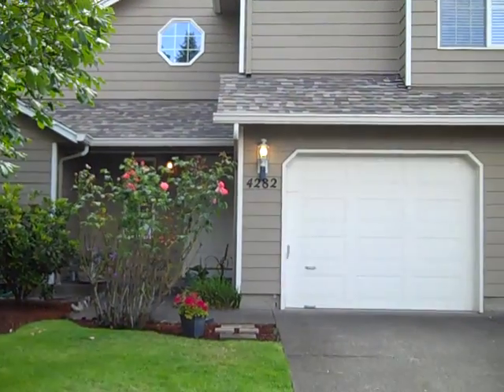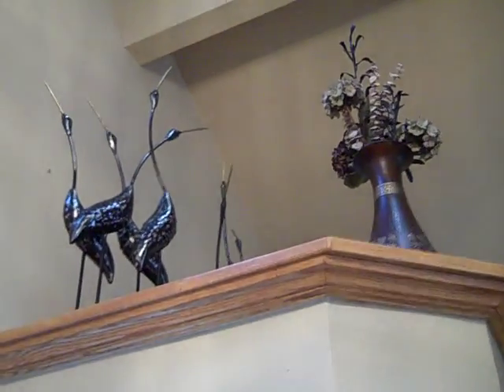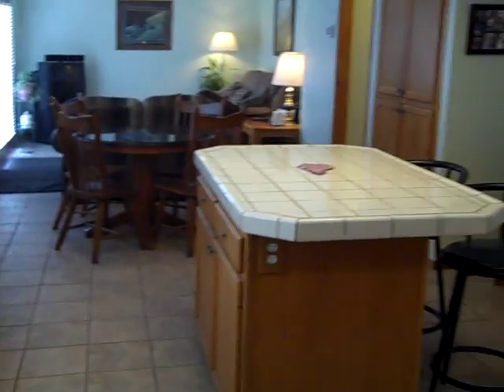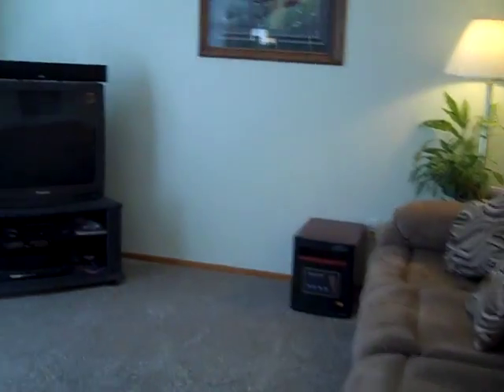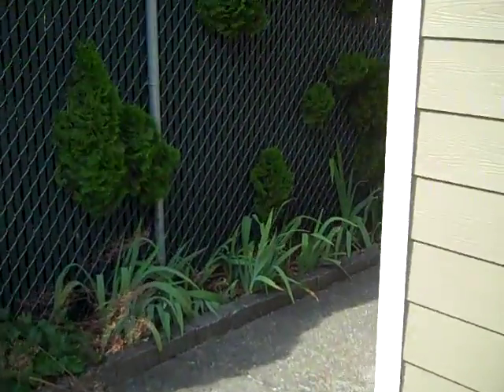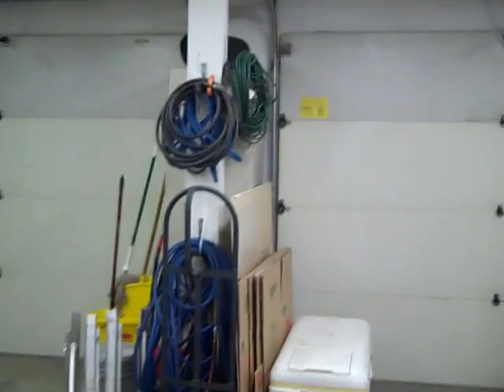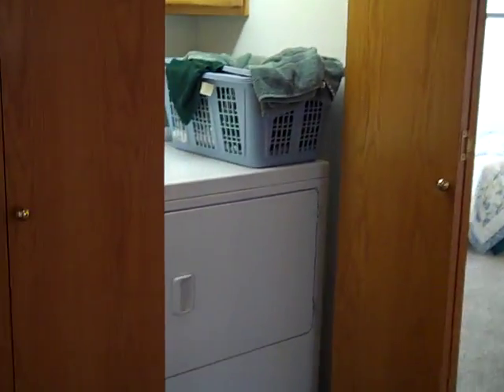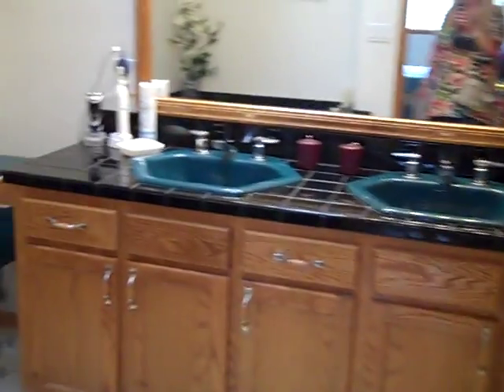4282 Oregon Trail Ct NE, Salem, OR 97305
Beautiful Home, new on the market, great floor plan and flow!  This 1992 home offers 2205 Square feet with 3 bedrooms and 2 1/2 baths.  Located in a cul-de-sac on a .16 lot, there is plenty of room for RV parking as the driveway is long and wide as well as access on the side to the back yard.  Brand new carpet, New paint inside and out, new roof and new siding on East, South & North side of home.  Fully fenced and well maintained...You are going to love this location and home!